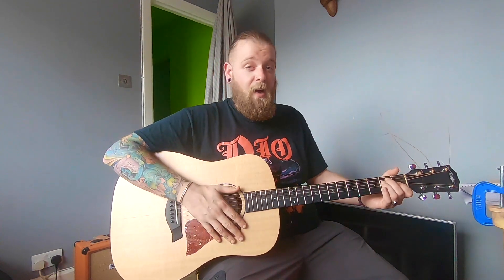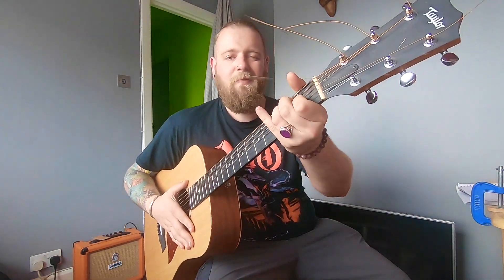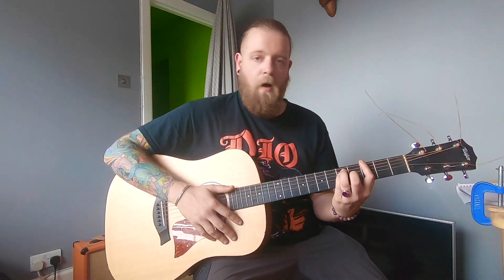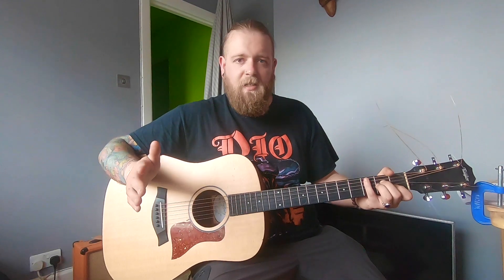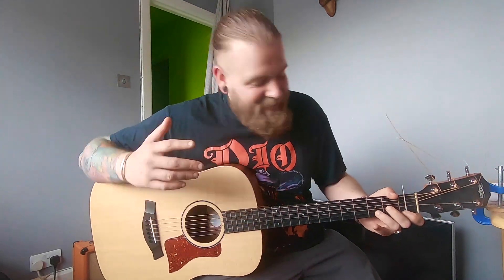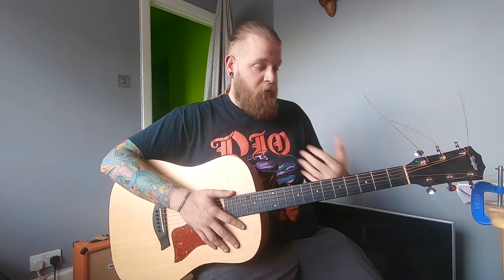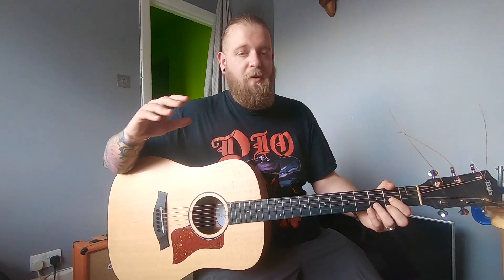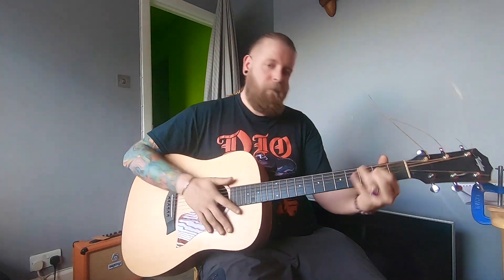How the hell do you even write a song? EXPLAINED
What, so you just pick up a guitar right and give it a strum? All Bob Dylan like? Just google some chord diagrams, yeah? I could never write a song, it's for the whimsical bard types not me.

In this video I give an insight into how I play guitar and my writing process for my solo record. It's ruff around the edges, it's not pretty, it's no James Taylor but it sure as hell works... for me at least.

If you have always wanted to write a song but thought you could not do it, this is the video for you. I break down what chords I use, strumming techniques and how to approach choruses and verses. Trust me anyone can right a song, you just need a bit of practise, knowledge of chords and confidence to just do it.

I use a Taylor Big Baby guitar with Elixir Acoustic guitar strings - phosphor bronze 53 - 12 gauge.

Please like sub and share if you found this video helpful.